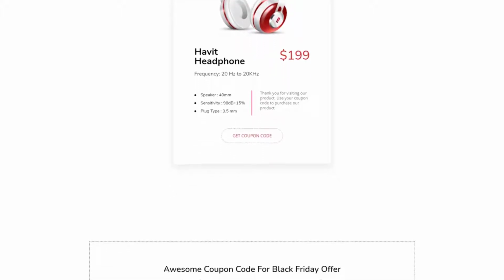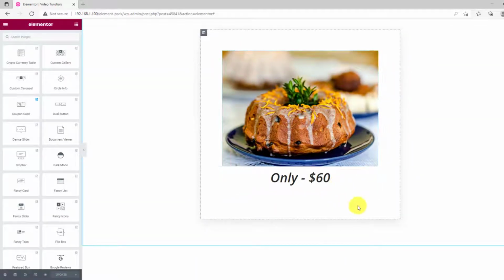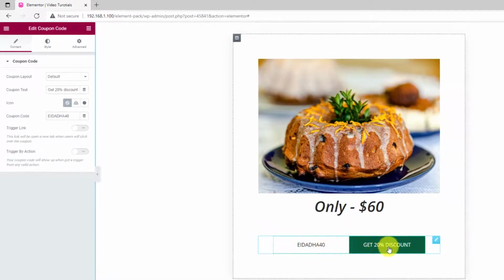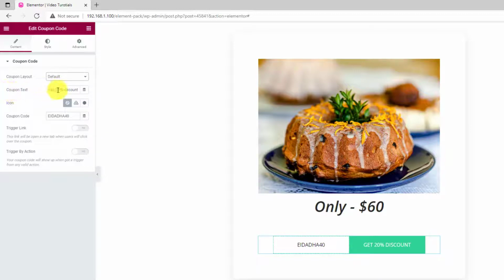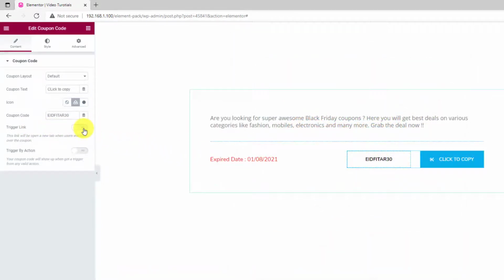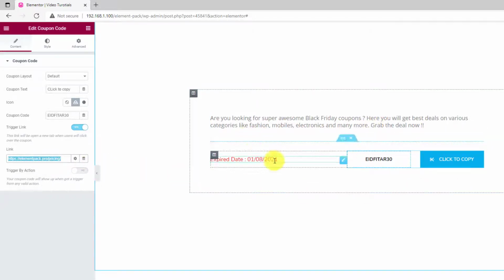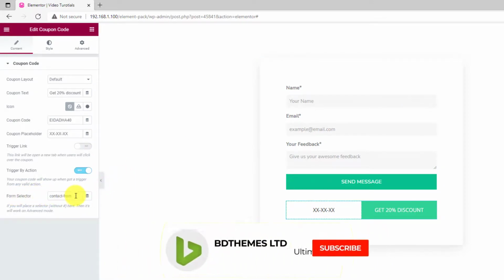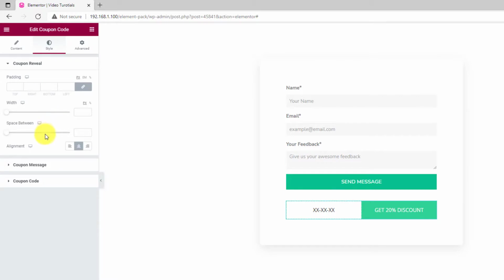How to Use Coupon Code Widget by Element Pack in Elementor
Are you looking to enhance your Elementor website and save big? You're in luck! In this tutorial, we'll walk you through the step-by-step process of using the Coupon Code Widget by Element Pack in Elementor. From unlocking discounts to optimizing your website for conversions, we've got you covered. Watch till the end to discover the hidden gem of Elementor. Start boosting your Elementor skills today!

Chapter:
0:00 Video Intro
0:17 Channel Intro
0:22 Drag, Drop and Alignment
0:43 Coupon Style
1:08 Coupon text and code customize
1:39 Trigger Link
1:59 Trigger by Action
2:35 Outro

coupon code widget
element pack pro
bdthemes